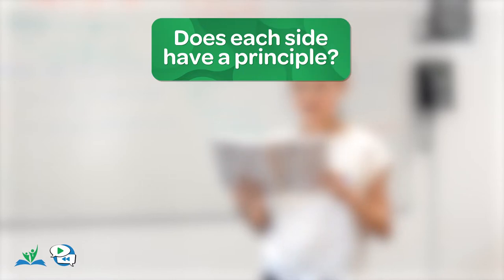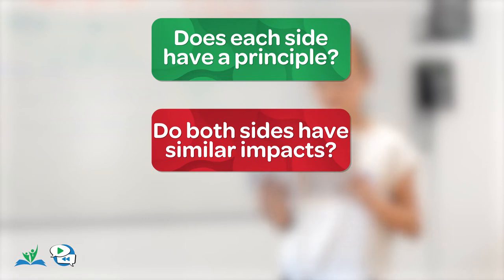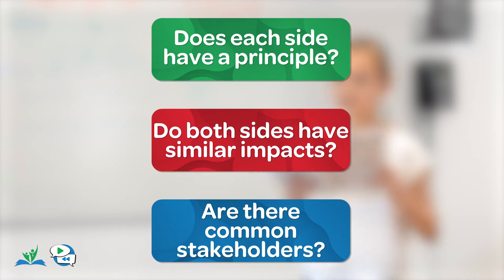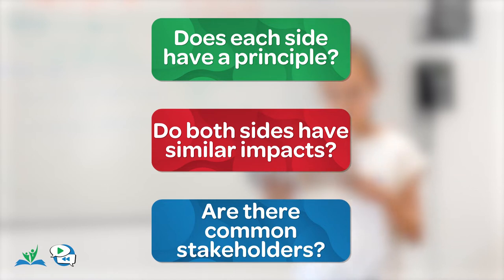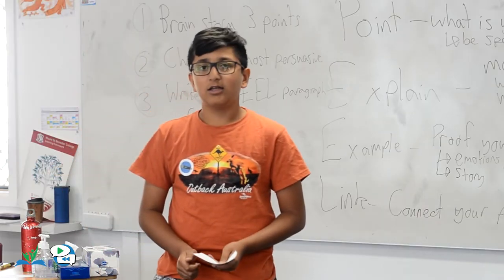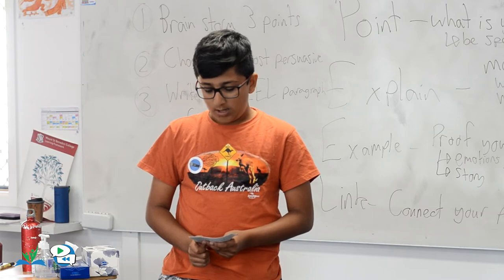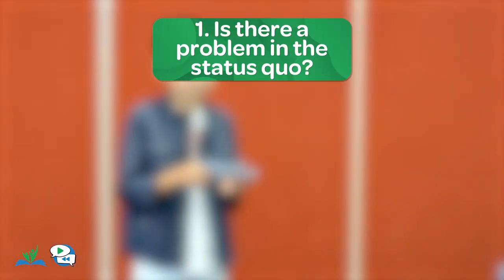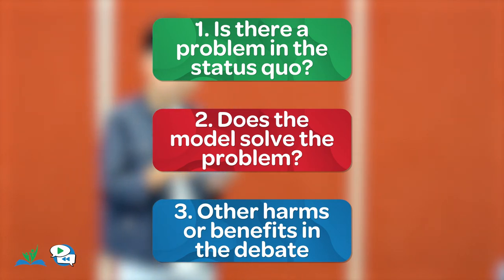Conquering Debating - Advanced Rebuttal: Thematic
Thematic rebuttal is the most advanced style of rebuttal and something that all aspiring debaters should work towards using. In this Conquering Debating video we explain what thematic rebuttal is and how you can start using it in your next debate!